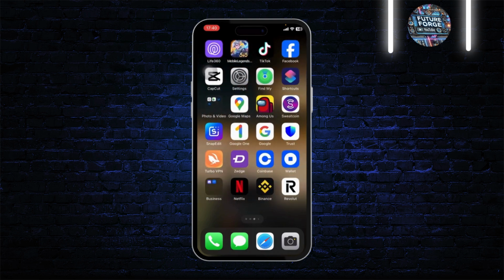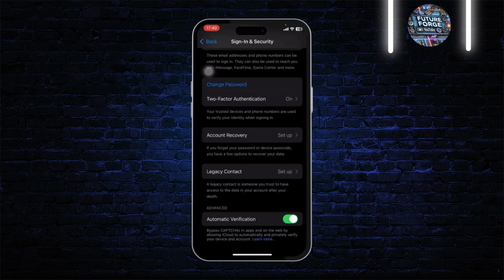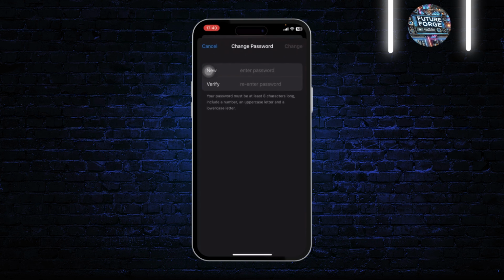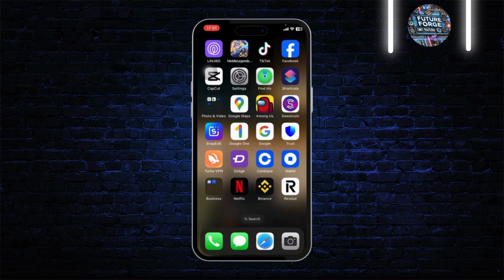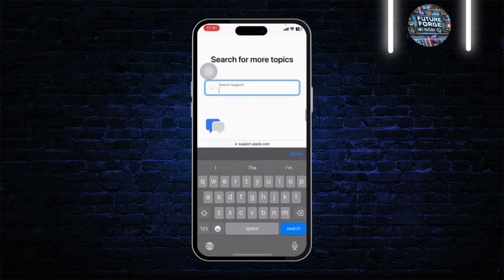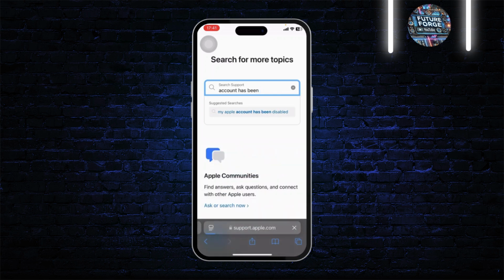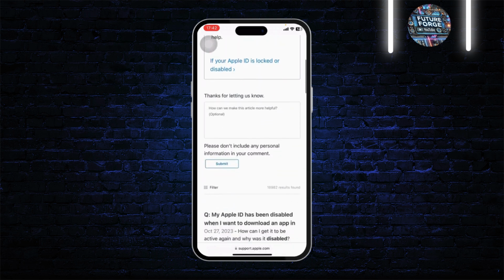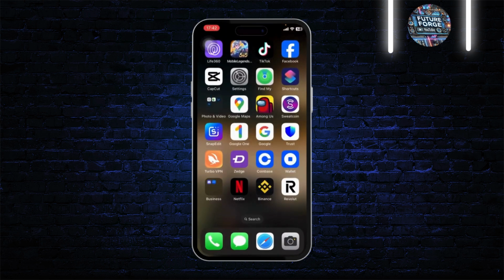Your Account Has Been Disabled in the App Store and iTunes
If your account has been disabled in the App Store or iTunes, don't worry! In this step-by-step tutorial, you'll learn how to fix the issue and regain access to your account. Whether you're using an iPhone, iPad, or another Apple device, we've got you covered with simple solutions.

In this video, we will walk you through troubleshooting methods to fix "Your Account Has Been Disabled" error, covering potential causes and the most effective solutions to get your account back up and running.

Timestamps:
0:00 Introduction
0:20 Step 1: Understanding the Issue
0:50 Step 2: Fixing Account Disabled on iPhone/iPad
1:20 Step 3: Finalizing Your Account Recovery